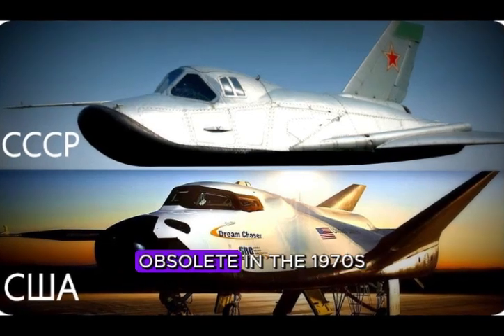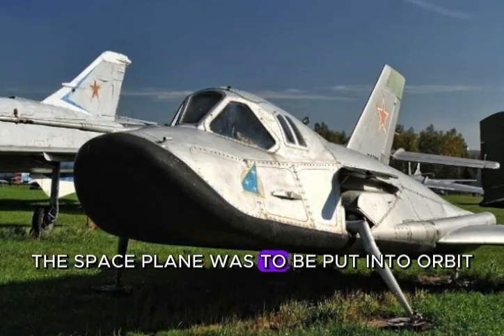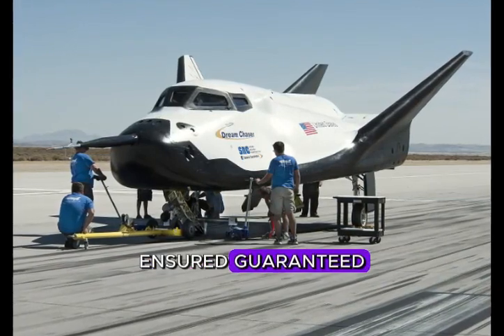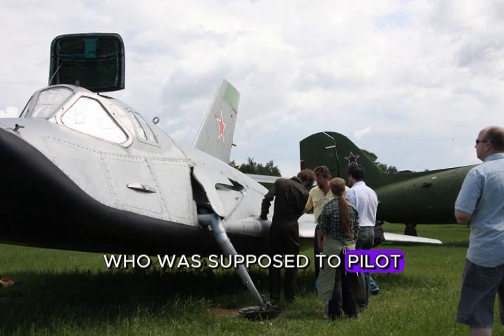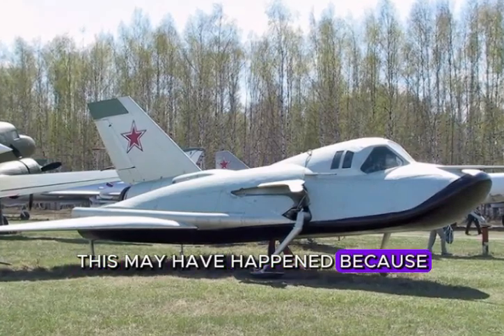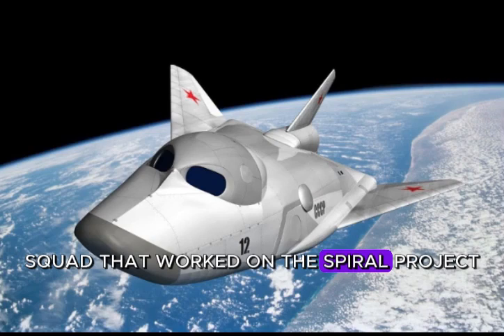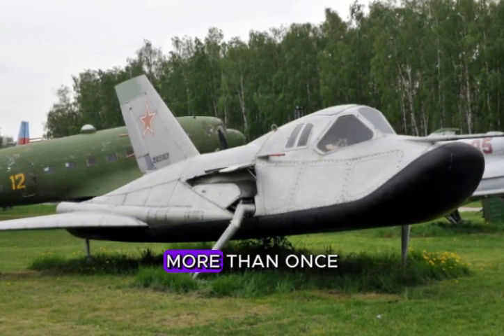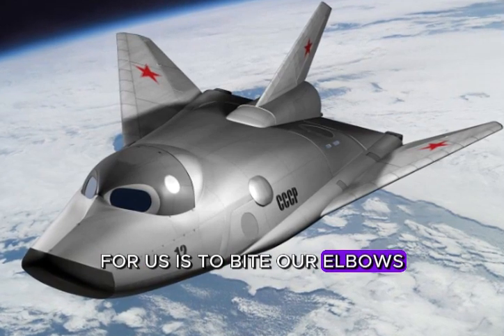Project SPIRAL. How a Soviet spaceplane became an AMERICAN novelty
A Soviet design, deemed obsolete in the 1970s, turned out to be an advanced American design in the waning years of the 2010s.

This is about the Spiral project, which was the forerunner of the much more famous Buran. But the purpose of the "Spiral" was not at all peaceful: this ship was to become part of not fictional, but the very real "Star Wars".

Three weeks after the release of the first artificial satellite into orbit, the United States began to prepare a response. It was not a question of launching its own "artificial moon," but of creating a combat spacecraft.

Thank you all for your interest in the video and your comments. I will try to reply to everyone if possible.

00:01 Introduction
00:52 Birth of the project
01:50 The Space Lapel
05:44 Dream Chaser